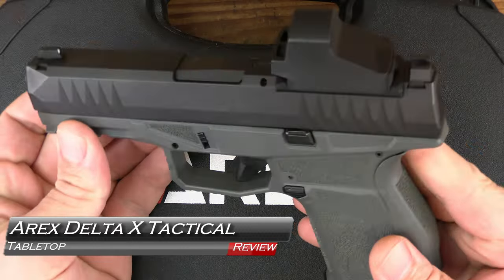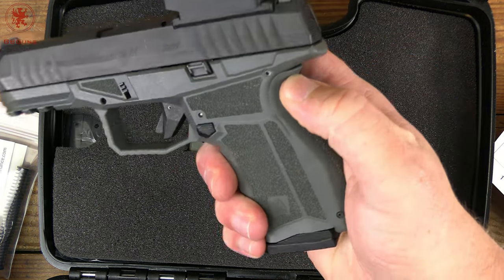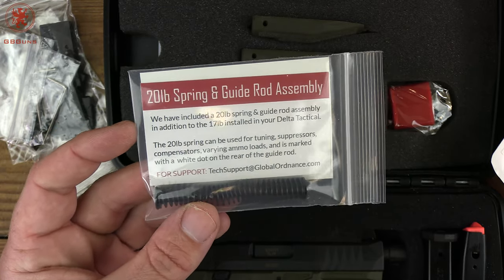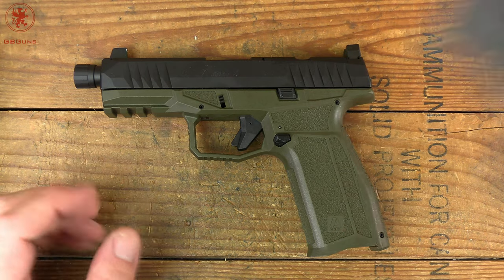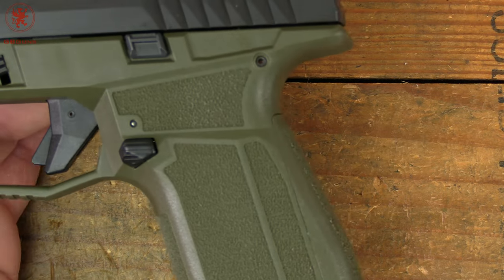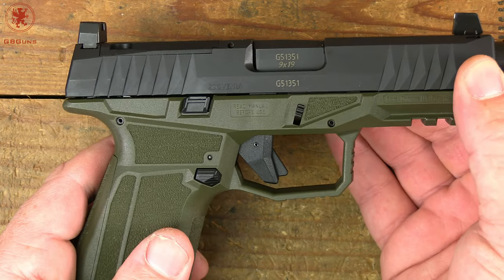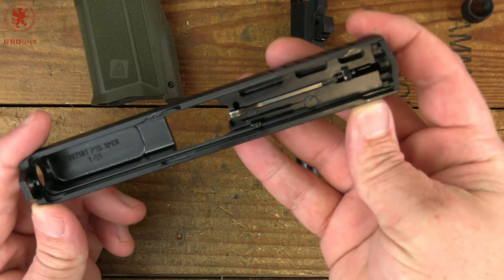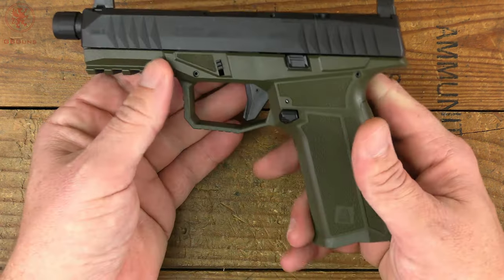Arex Delta X Tactical Tabletop Review and Field Strip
0:00 Arex Zero 1 T Tabletop Review and Field Strip
0:43 In the Box
2:02 The Manual
3:25 Fit, Finish, & Features
4:00 Trigger Talk
4:42 More Fit, Finish, & Features
7:32 Field Strip
9:56 In the Range Video
11:18 Thank YOU Patrons!
11:23 Genetics?